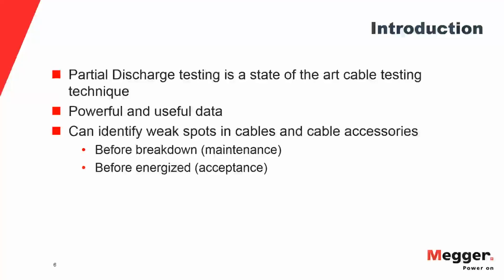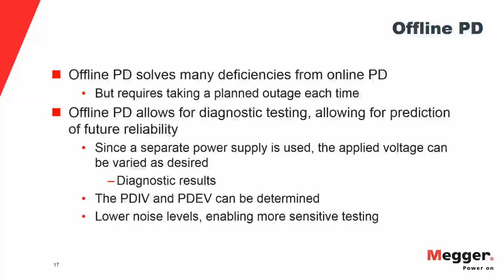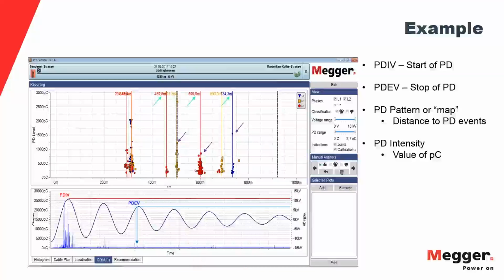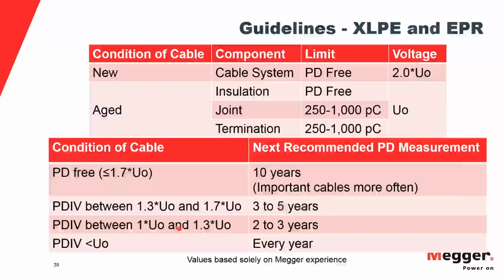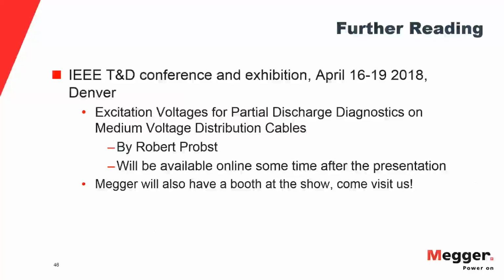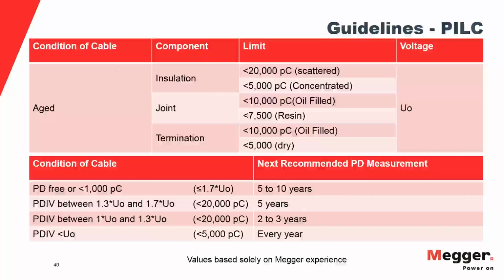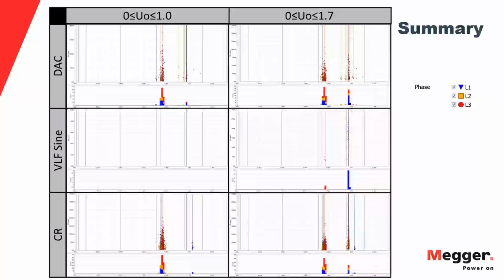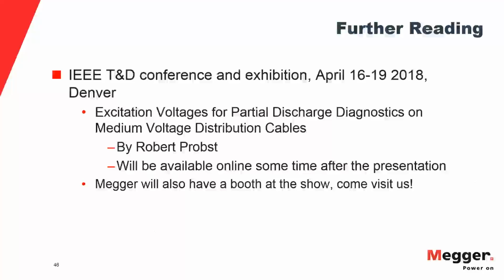Effect of Different Voltage Waveforms on Partial Discharge Results on Medium Voltage Cables